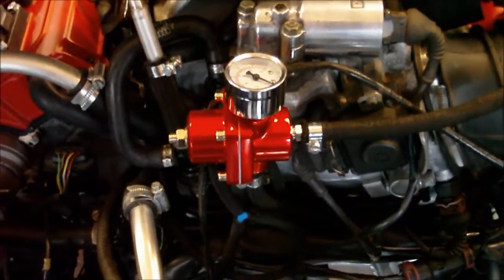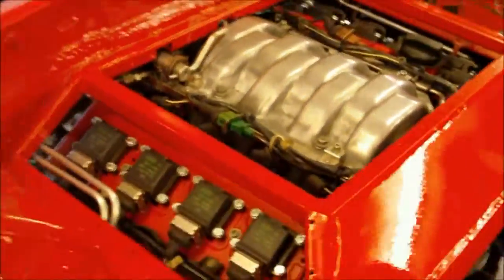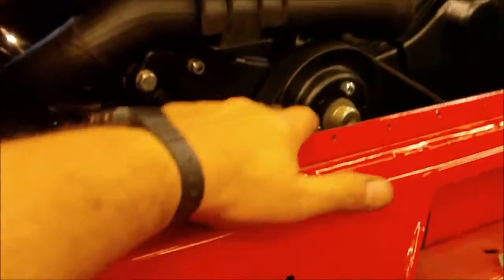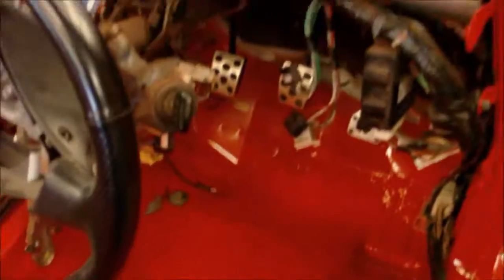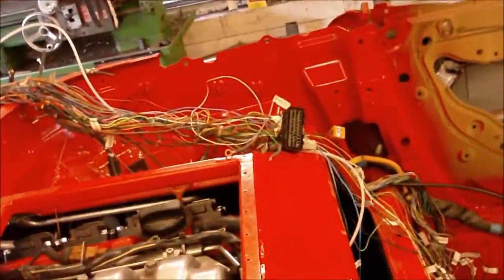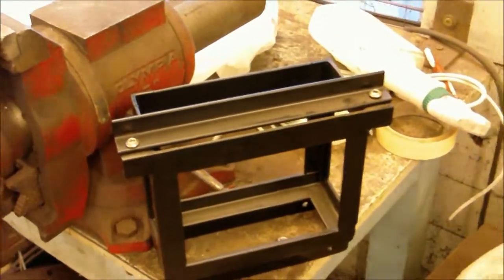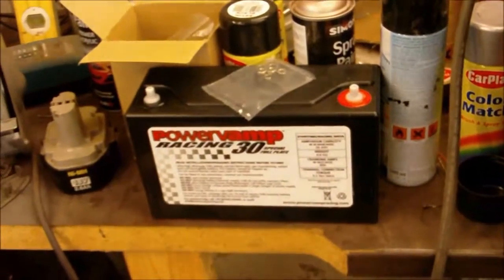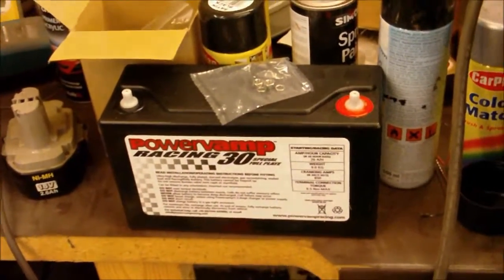DNA 4thirty v8 engine and gearbox back in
The engine has been fully serviced, all relevant parts cleaned and powdercoated, still some bits to put back on, but you get the idea